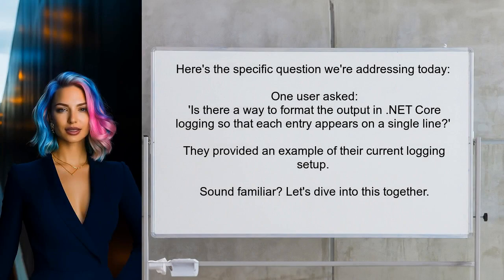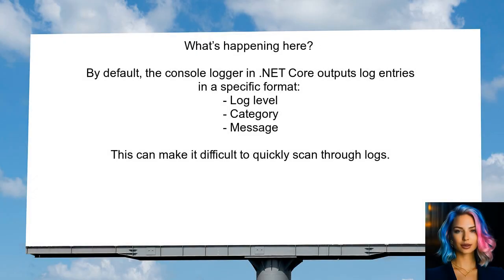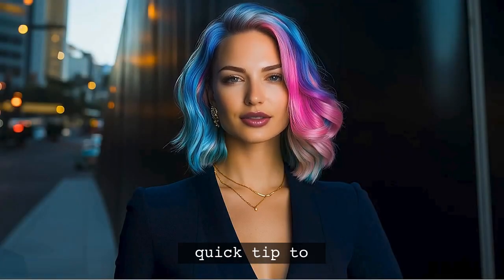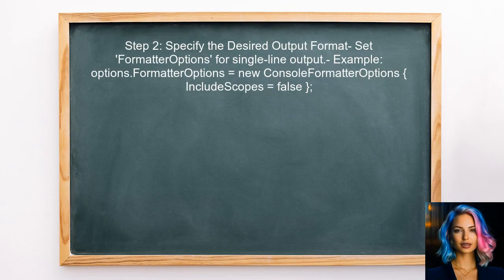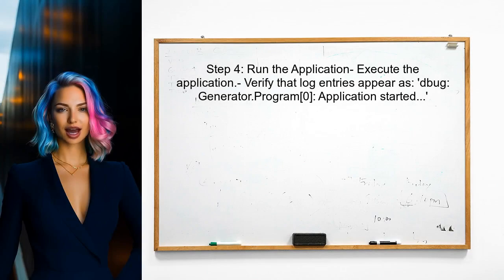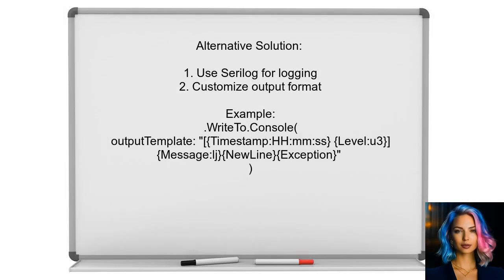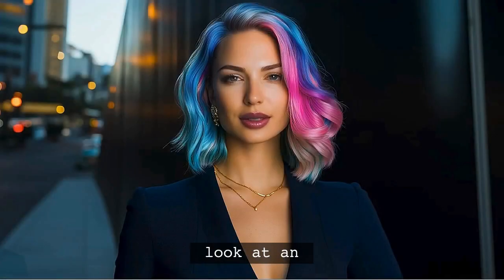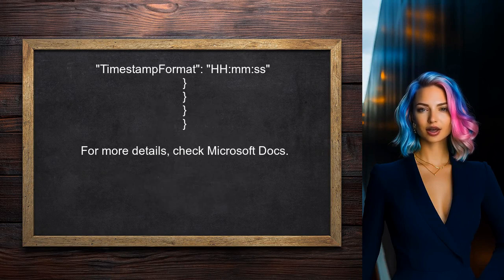How to Format Output in .NET Core Logging: A Comprehensive Guide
In this video, we delve into the intricacies of formatting output in .NET Core logging. Whether you're a seasoned developer or just starting out, understanding how to effectively format your log messages is crucial for maintaining clarity and efficiency in your applications. Join us as we explore various techniques and best practices to enhance your logging strategy, ensuring that your logs are not only informative but also easy to read and analyze.

Today's Topic: How to Format Output in .NET Core Logging: A Comprehensive Guide

Related to: #.netcorelogging, formatoutput, loggingin.netcore, comprehensiveguide, #.netcoretutorial, loggingbestpractices, structuredlogging, loggingconfiguration, #.netcoreapplications, loggingformats, loggingexamples, #.netcoredevelopment, softwaredevelopment, applicationlogging, loggingtechniques, #.netcoretips,